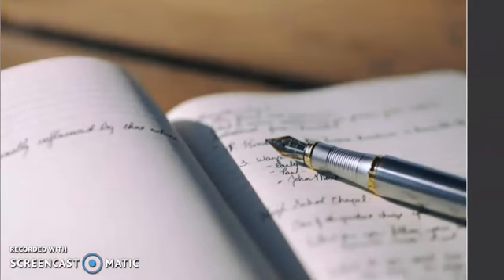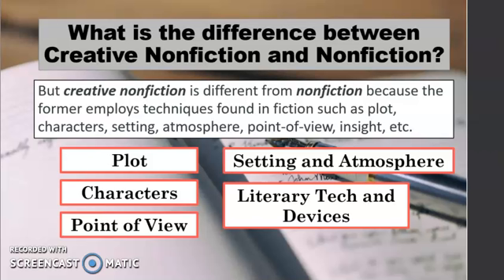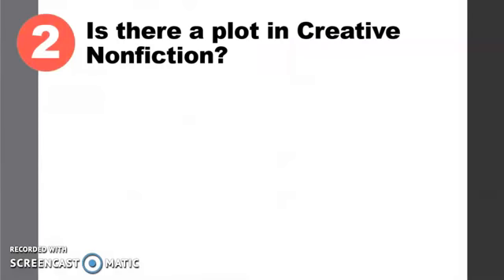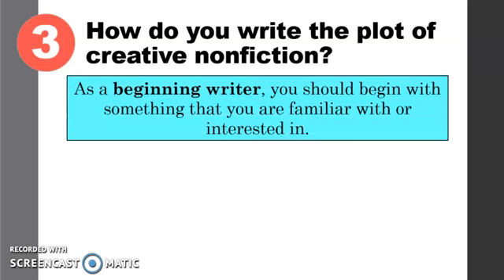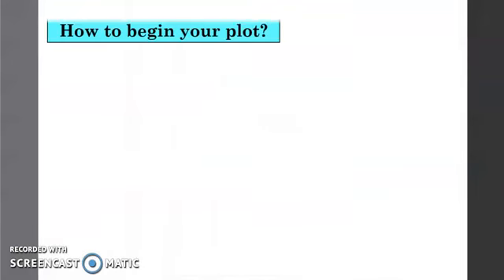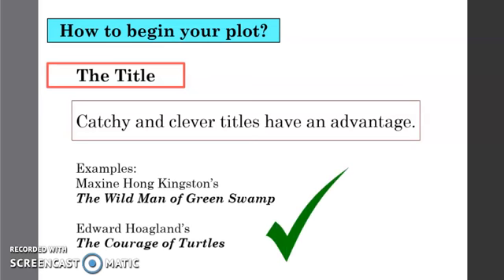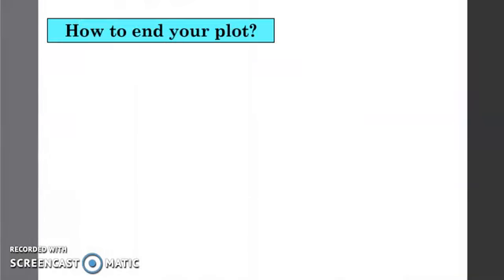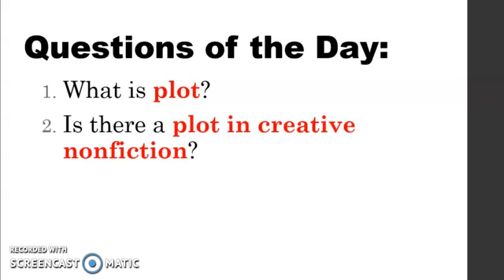HUMSS6 L1 Plot